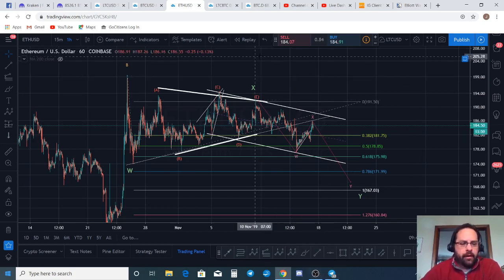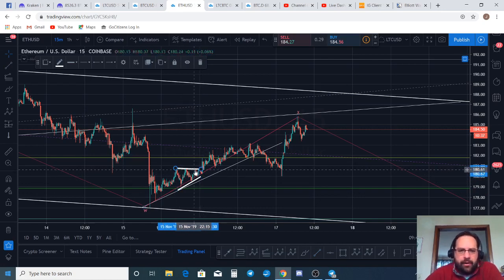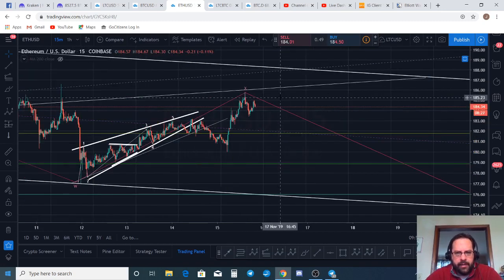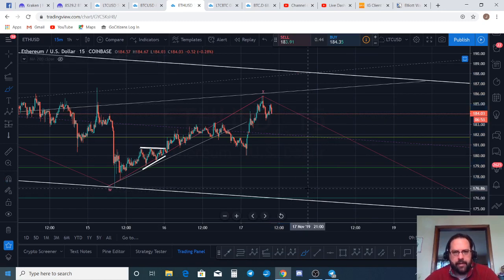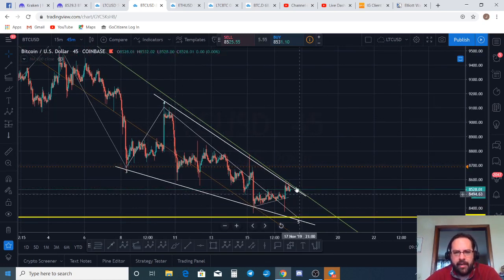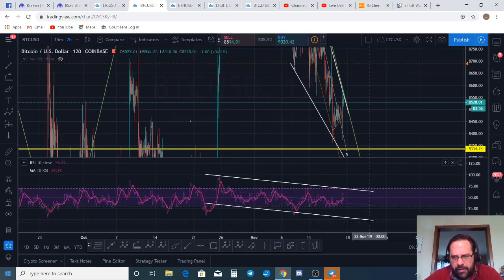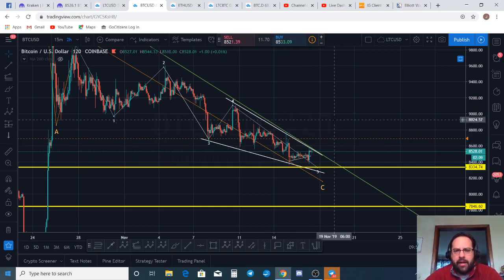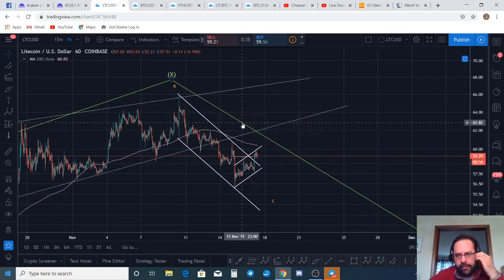Bitcoin Ethereum Litecoin CRITICAL MOMENT in the CHART - UP or DOWN from here?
Elliott Wave Technical Analysis.  Bitcoin Litecoin Ethereum

🎁🙌Tip Jars🙌🎁